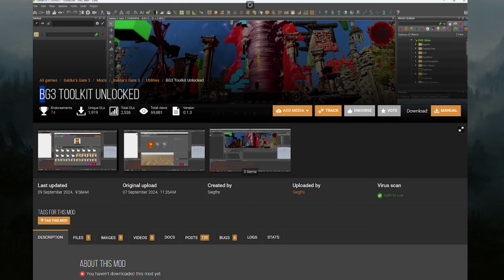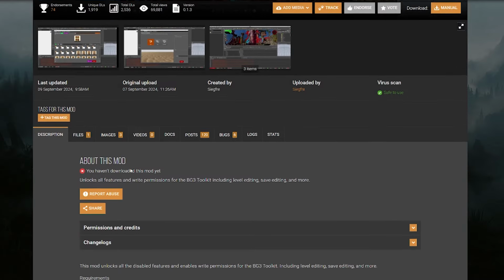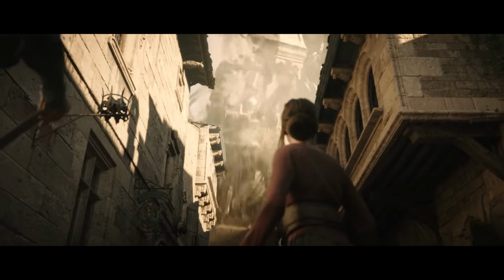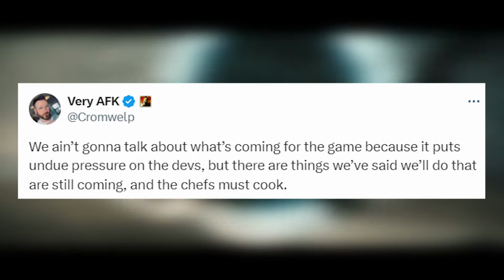Baldur's Gate 3 Custom Campaigns Are Coming! Toolkit Unlocked, Future Updates, + More!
So the modder Siegfre on NexusMods has unlocked the Baldur's Gate 3 Toolkit, which unlocks all features and you're able to write permissions, including level editing, save editing, and more. Larian also speaks more on that Patch 7 isn't the final update, and that more is coming.

Timestamps:
0:00 - Intro
0:10 - BG3 Toolkit Standard Options
0:44 - Custom Campaigns & Toolkit Unlocked
2:59 - Game/Dungeon Master Mode
4:22 - Is Larian Okay With This & The Potential
5:29 - Mod Numbers Are Going Grazy
6:13 - Patch 7 Is Not The Final Update
7:36 - Excited For The Future!